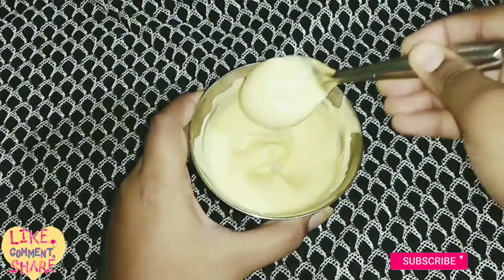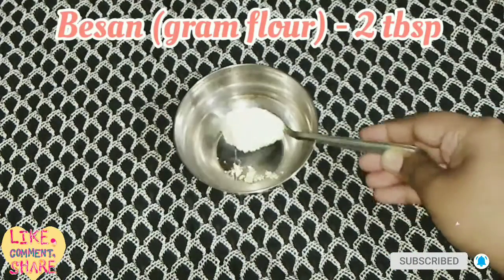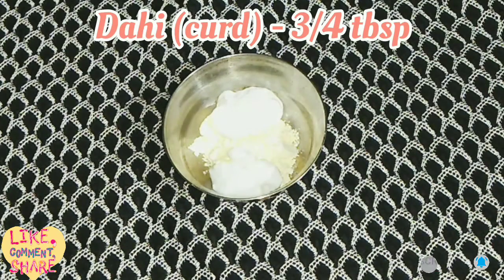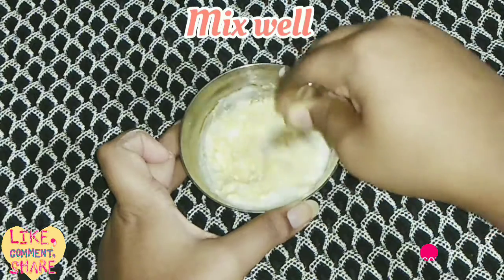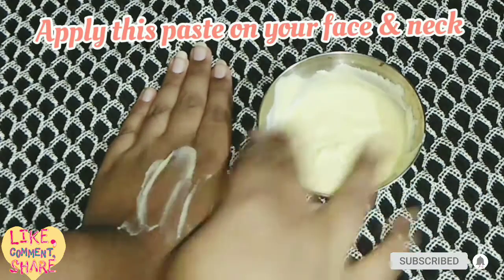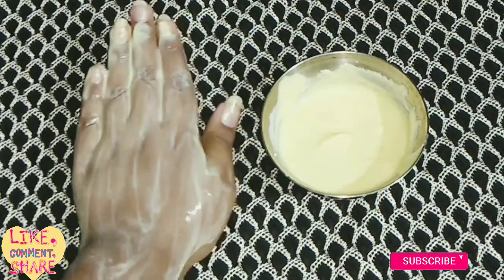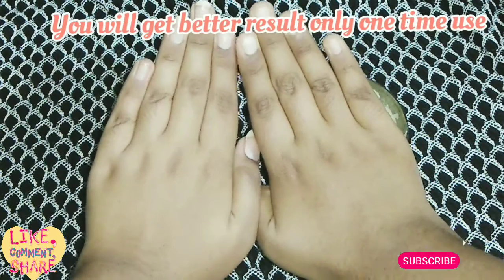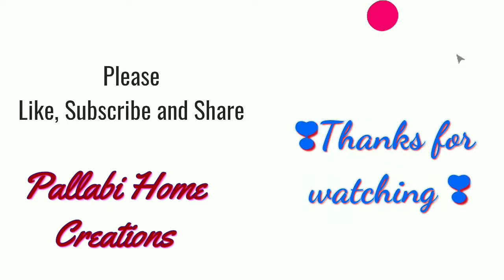Magical Face Mask | Tan Removable Face Pack | Get Brightens & Lighten skin | Pallabi Home Creations❤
Hey guys,

Today in this video I will share with you a magical face mask which will help you to get a bright complexion and provide you a lighten and brighten skin.
 This face mask is also call as tan removal pack which will help you to remove tan from your face and also you can use it on your body as a body pack.

To get a better result use this pack on EVERY WEEK to get a bright complexion on your face.

My Top 2 Favourite Aloevera Sleeping Hair Masks To Stop Hairfall & Regrowth the Hair ll Pallabi

Pallabi Hatua. 💖💖